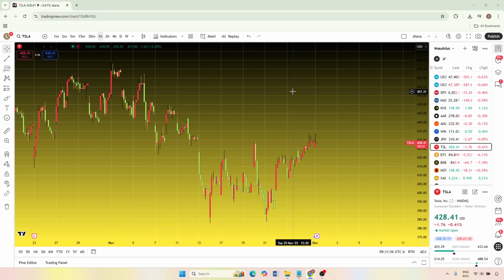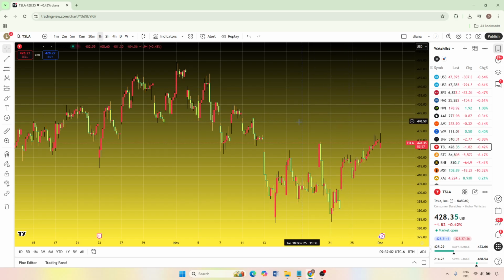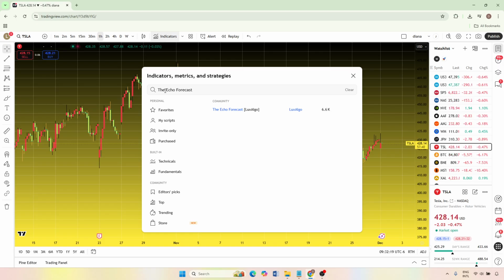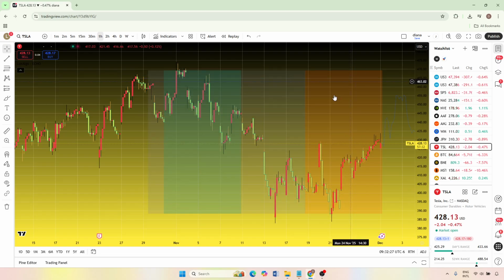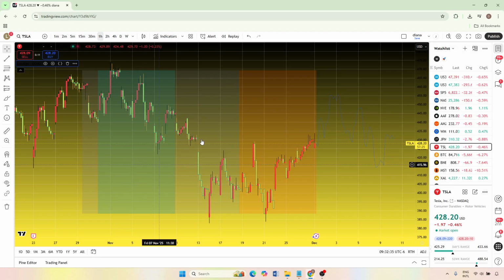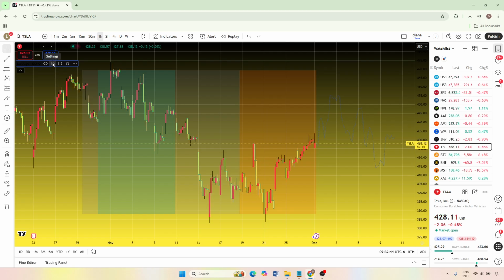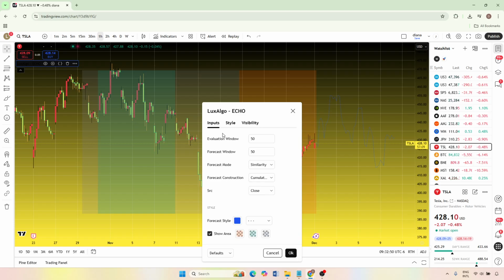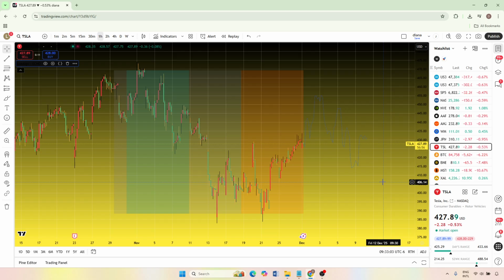How To Add The Echo Forecast Indicator In Tradingview Pro (Quick And Easy Guide)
Learn how to add the Echo Forecast Indicator in TradingView Pro with this quick and beginner-friendly guide.
This tutorial shows you step-by-step how to install, customize, and use the Echo Forecast to enhance your market predictions.
Perfect for traders looking to improve accuracy and forecast future price movements with confidence in TradingView.